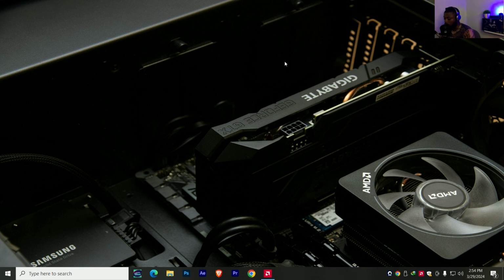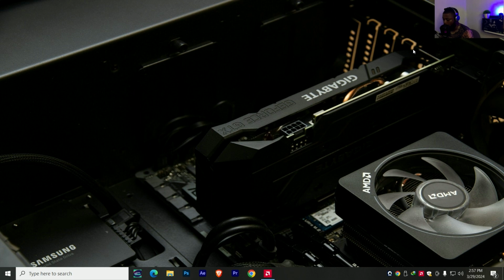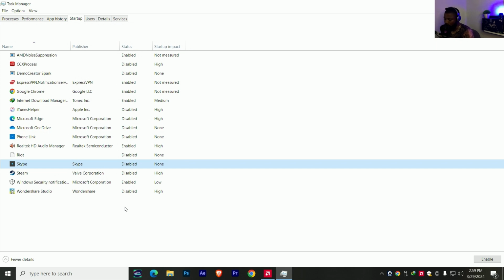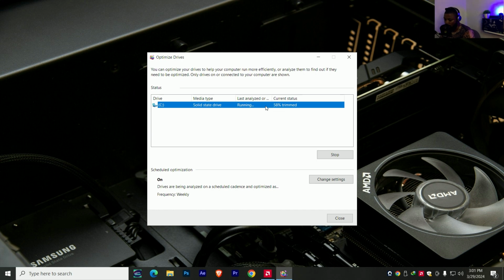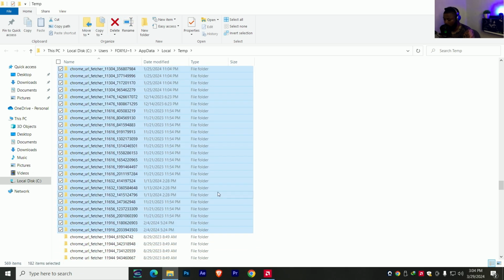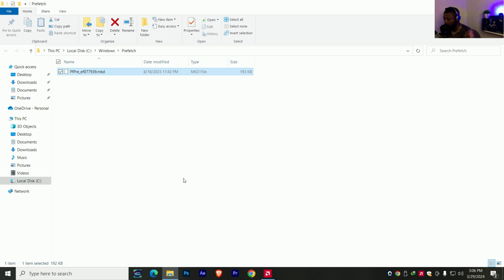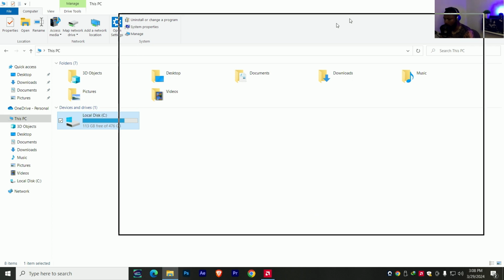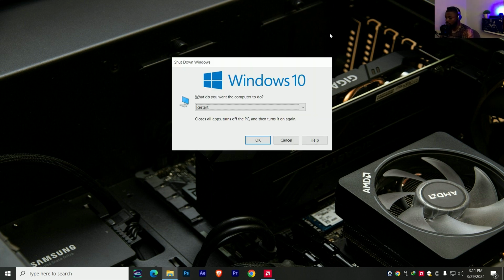to BOOST YOUR LAPTOP or PC PERFORMANCE in 2024 | For Windows OS Users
Want to boost your laptop or PC performance in 2024? Watch this video to learn the top secrets to make your pc or laptop run faster! Say goodbye to slow speeds and hello to a faster, more efficient device.